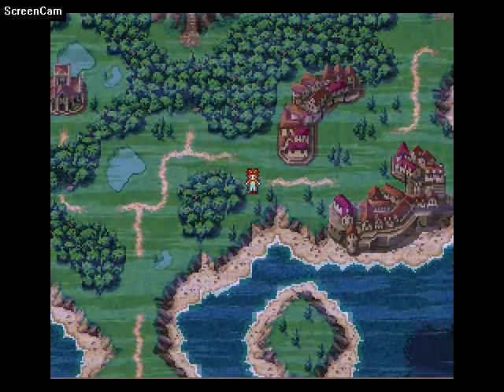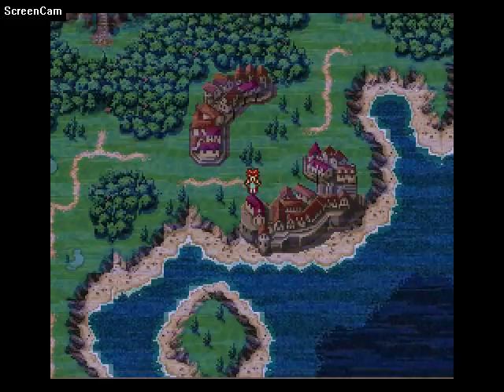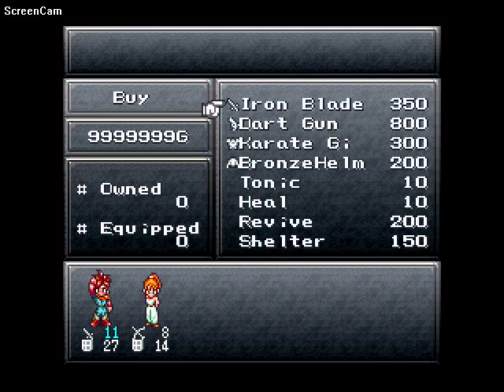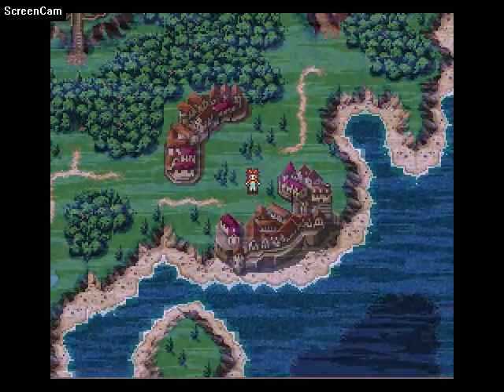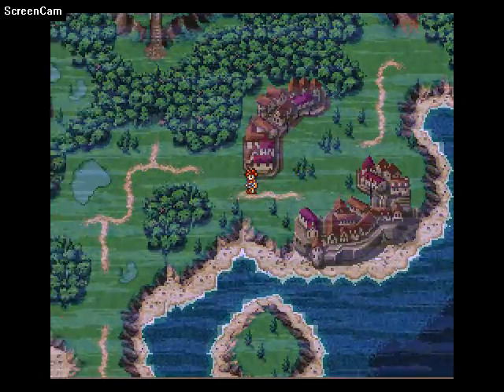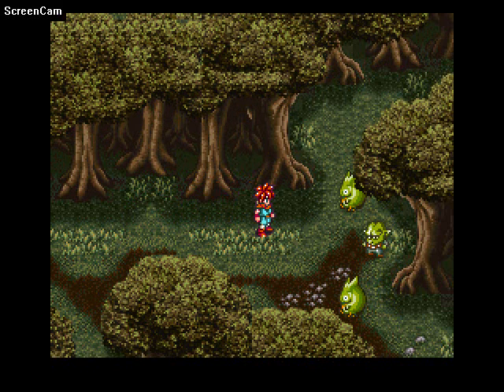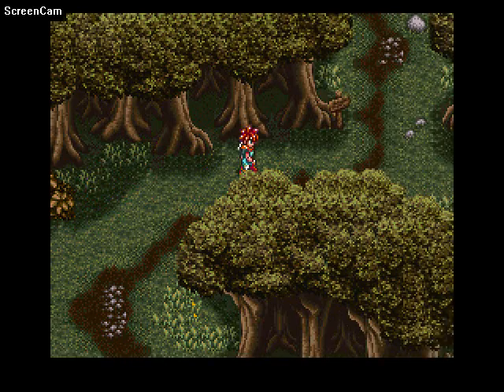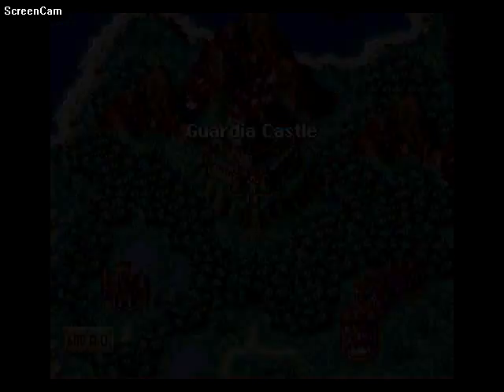Let's play Chrono Trigger part 5 on to the castle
Fighting my way through the forest and made it to the caslte to meet The Queen.